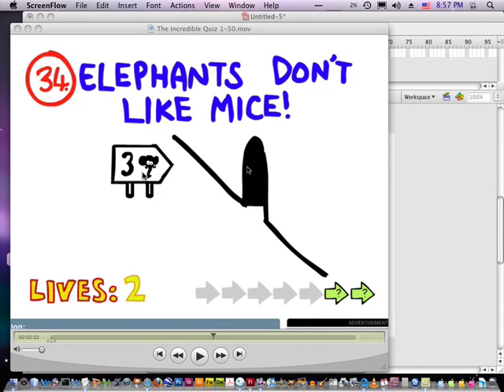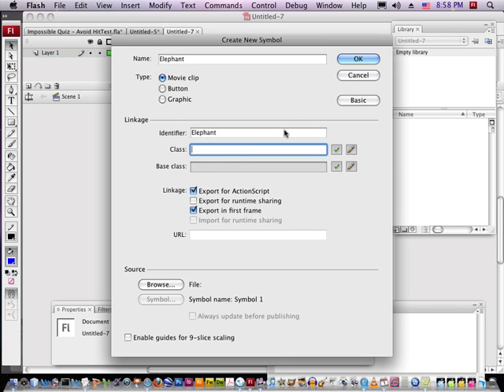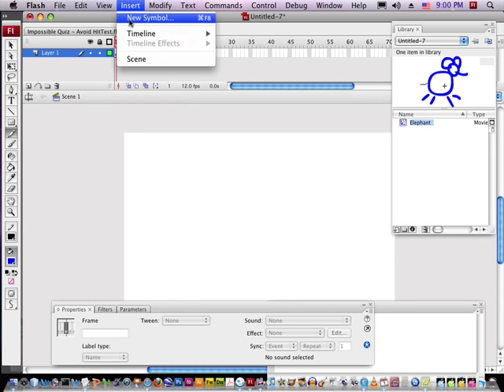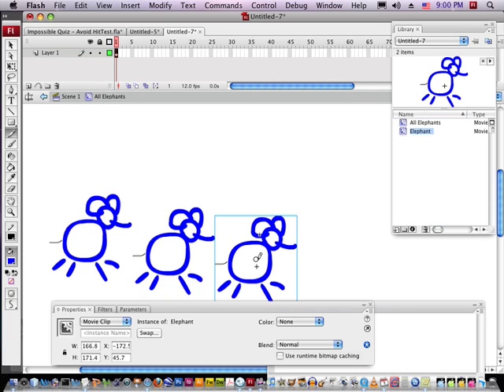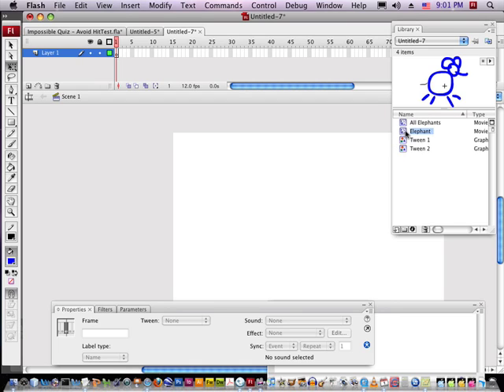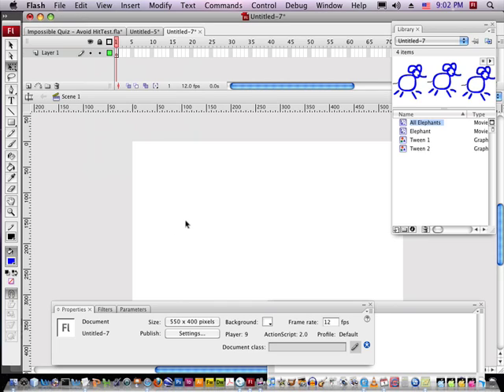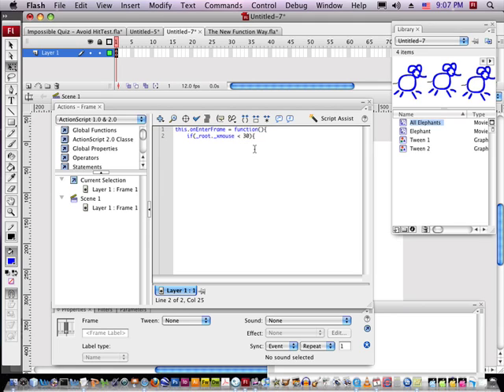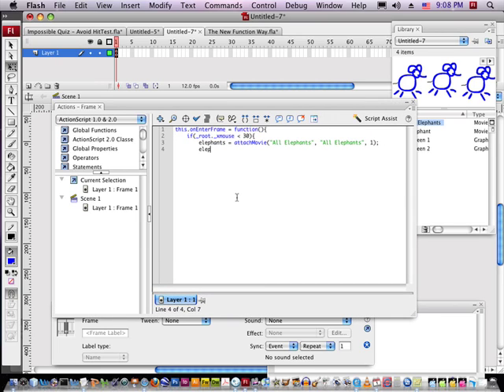Flash Tutorial: impossible Quiz Elephants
A tutorial using Adobe Flash for a High School level introduction to game production.